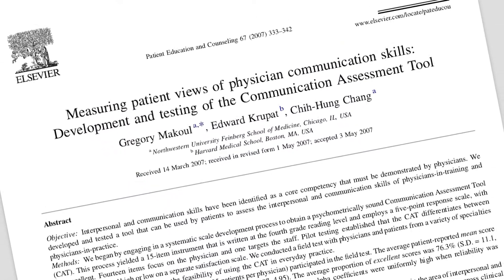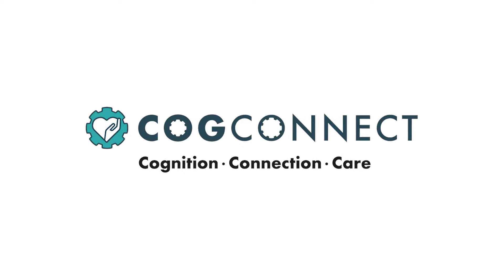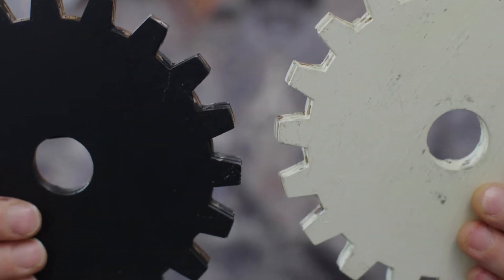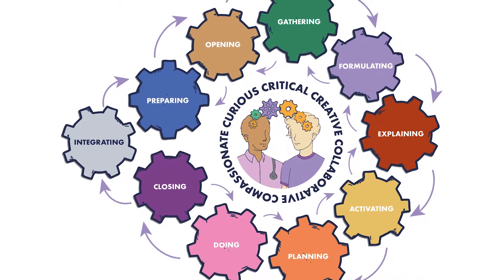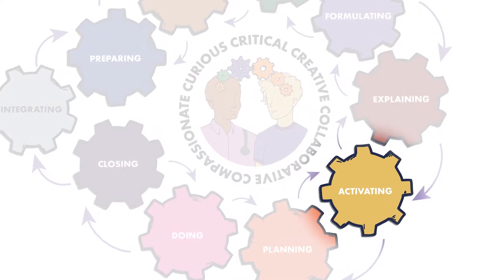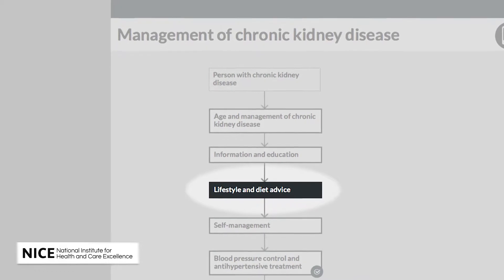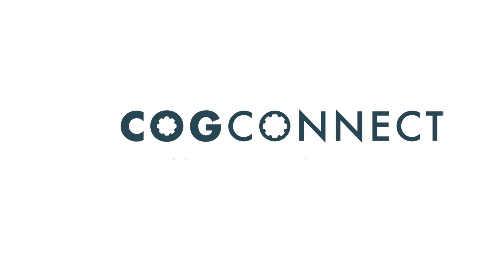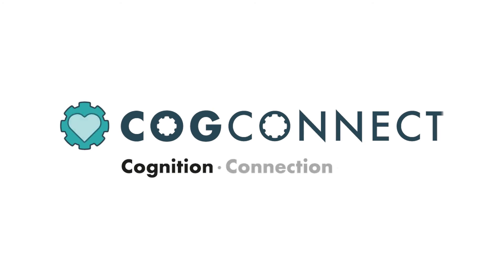COGConnect - Teaching Effective Consulting for 21st Century Healthcare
This video introduces the viewer to COGConnect - a new framework for teaching and learning consultation skills at the University of Bristol. Trevor Thompson, Professor of Primary Care Education, explains why and how we developed COGConnect and some of its key features.